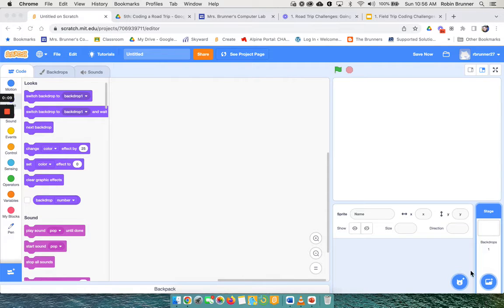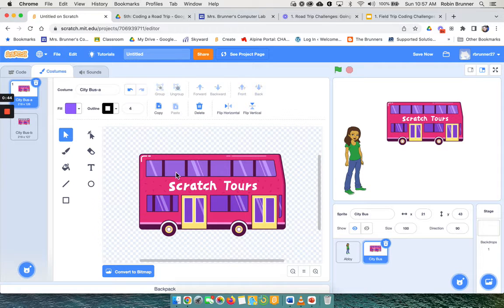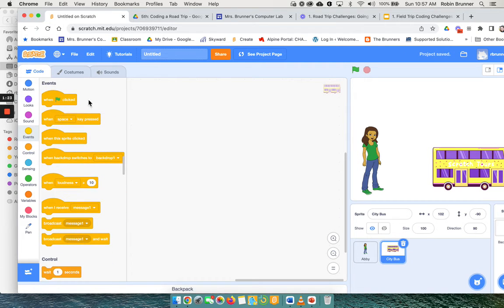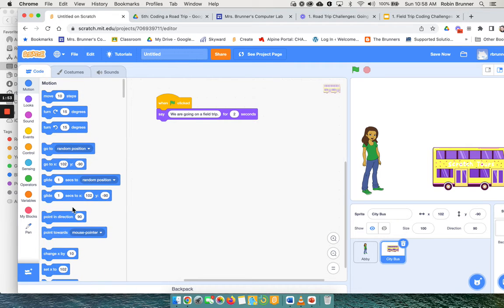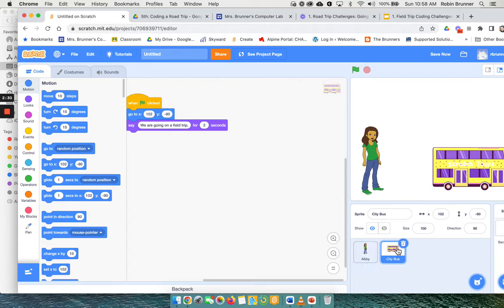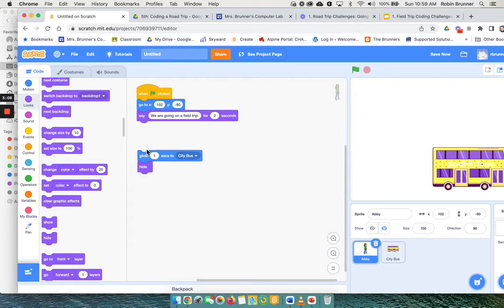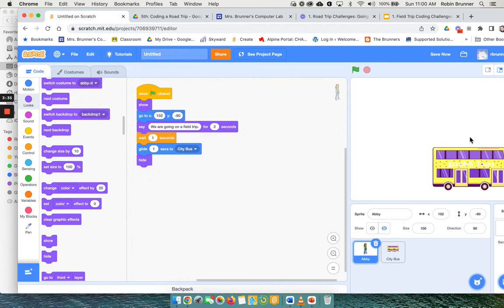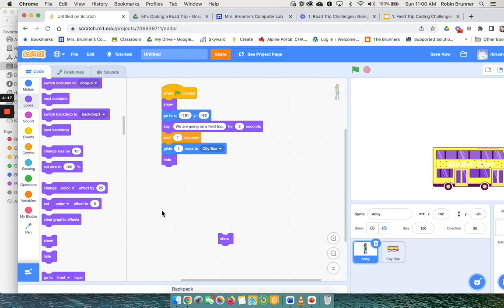1 Field Trip: First Character